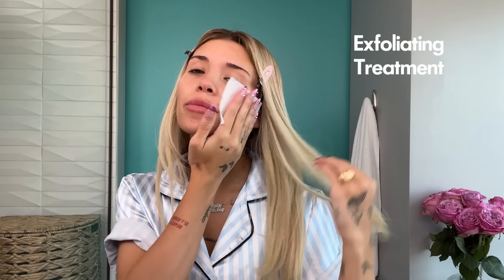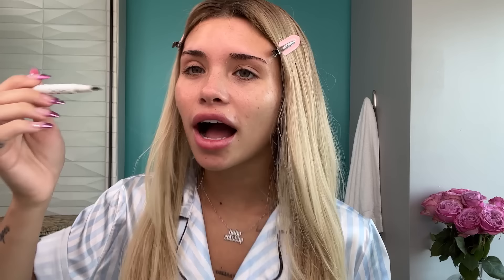Nessa Barrett's Guide to Acne-Prone Skin Care & '90s Glam | Beauty Secrets | Vogue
Watch how "Baby Cowboy" gets glam! While showing off her beauty routine, singer Nessa Barrett talks about her recent obsession with Korean beauty, dealing with an acne breakout, and stepping away from social media to focus on herself.

Shop this beauty routine:

Paula’s Choice Skin Perfecting 2% BHA Liquid Exfoliant
Mario Badescu Facial Spray with Aloe, Herbs and Rose Water
Aquaphor Advanced Therapy Healing Ointment

Director: Gabrielle Reich
DP: Matt Krueger
Editor: Tajah Smith

Associate Producer: Lea Donenberg
Production Manager: Kit Fogarty
Production Coordinator: Ava Kashar
Associate Talent Manager: Phoebe Feinberg
Entertainment Director, Vogue: Sergio Kletnoy

Post Production Supervisor: Edward Taylor
Post Production Coordinator: Jovan James
Supervising Editor: Kameron Key
Assistant Editor: Billy Ward
Filmed at: The Shay